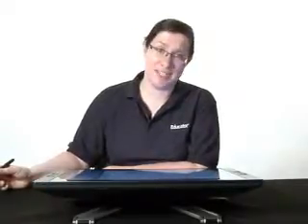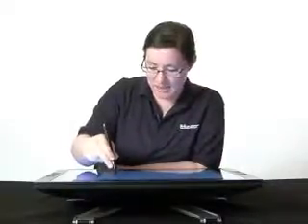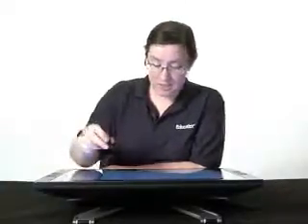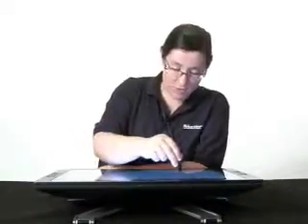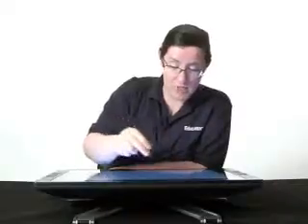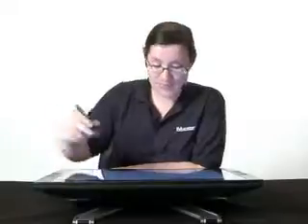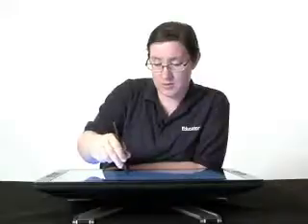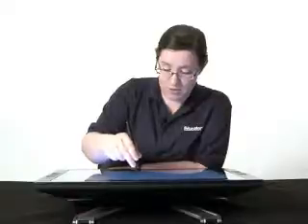Gram 1 6 Cam Lec